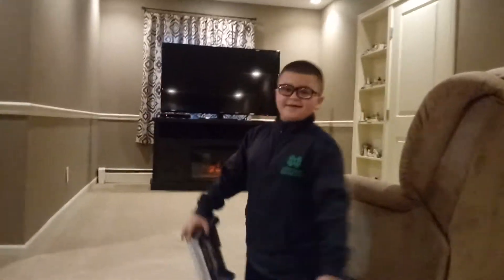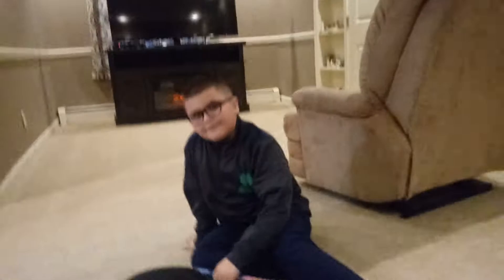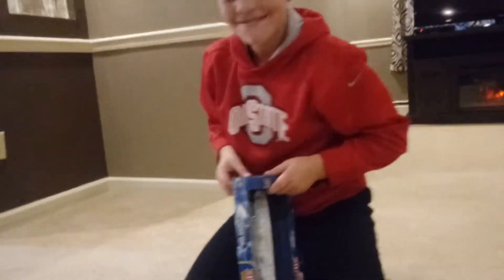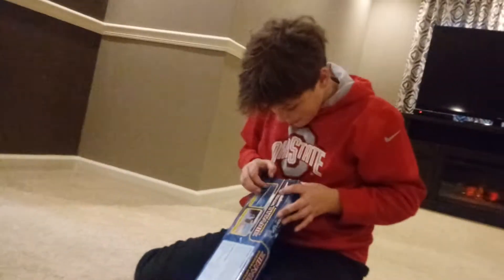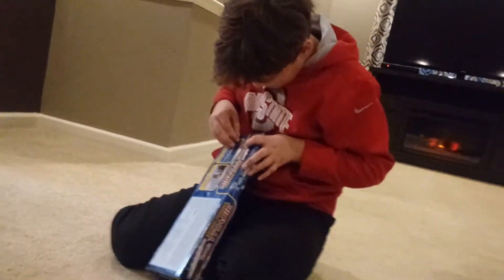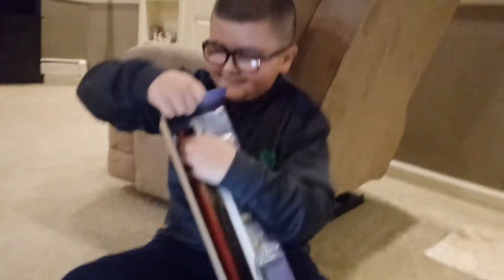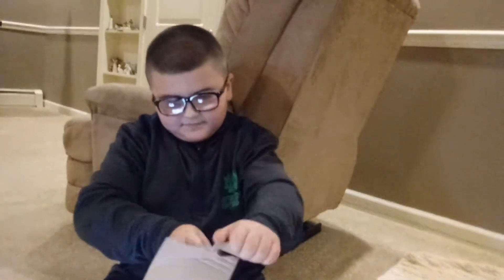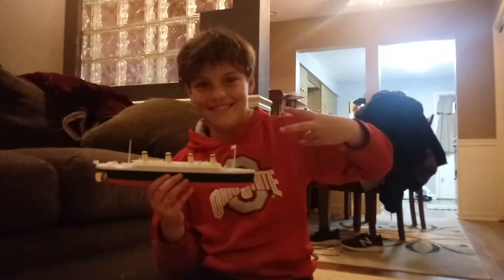Unboxing a rc titanic with a friend